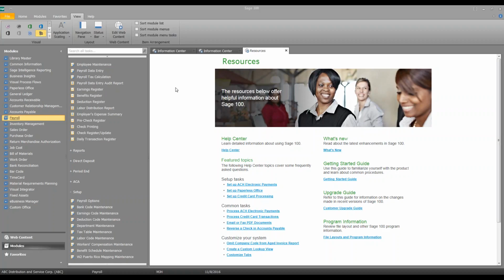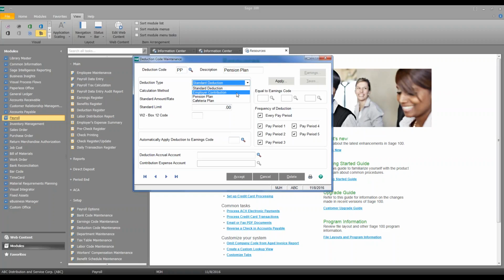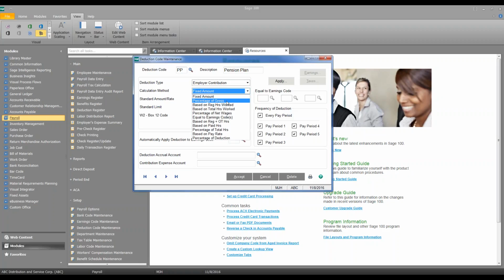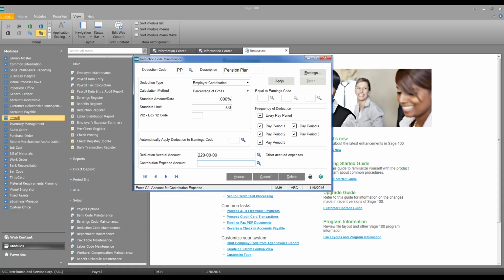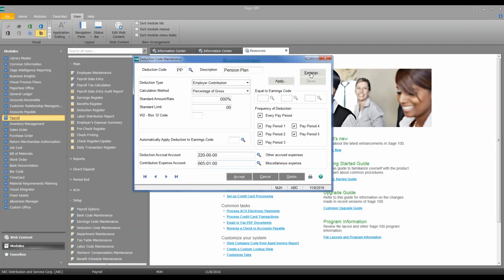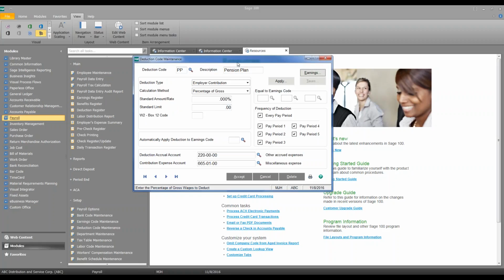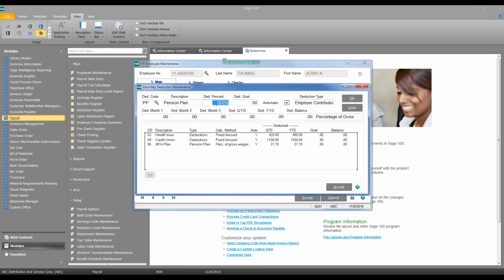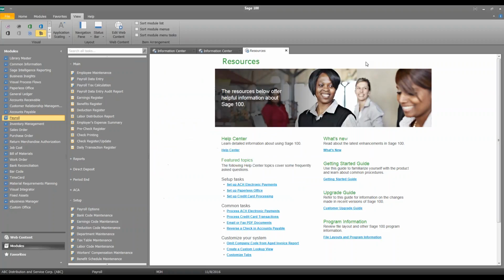How to Setup an Employer Contribution in Sage 100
Learn how to setup an Employer Contribution to minimize or even eliminate manual calculations.